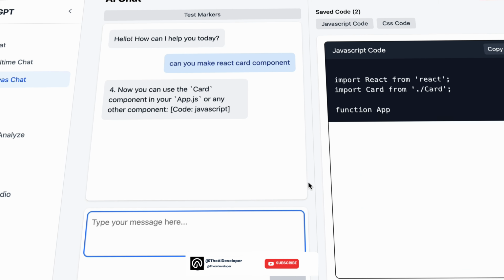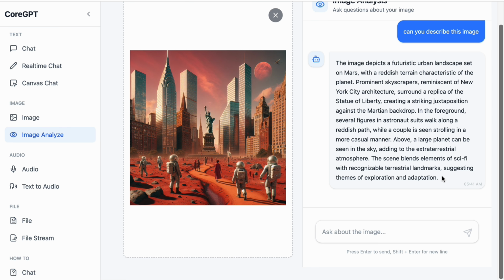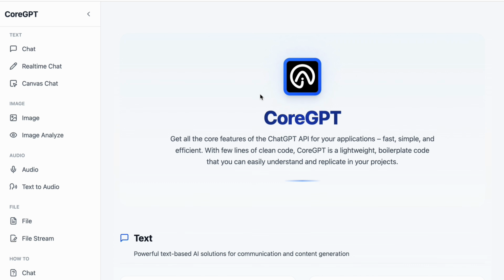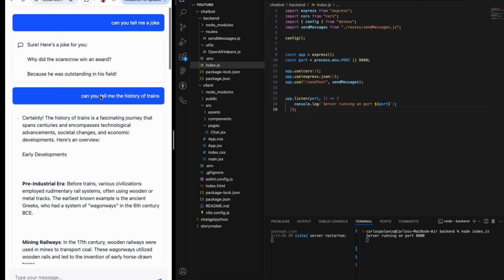First Steps in AI: A Practical Guide with ChatGPT (or CoreGPT) Showcase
Learning Outcomes:
🔥 What You’ll Learn:
Generate 5 unique descriptions based on my content idea, varying structure, keyword focus, and engagement style. Return them in a bullet-point list, each as a standalone entry. My content idea is: [insert your idea here, e.g., 'Building an AI-Powered Chat App in React and Node.js'